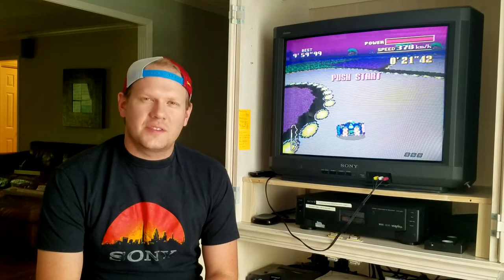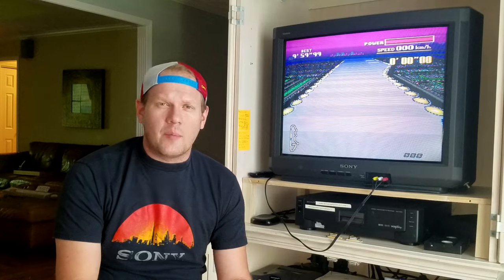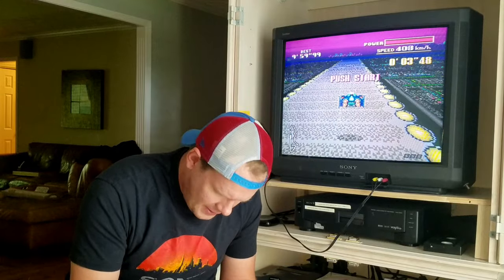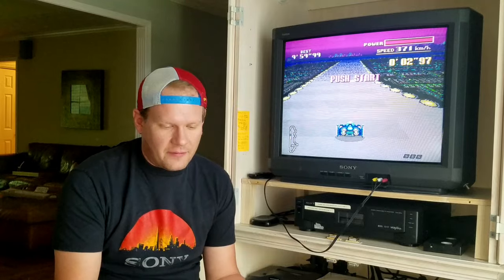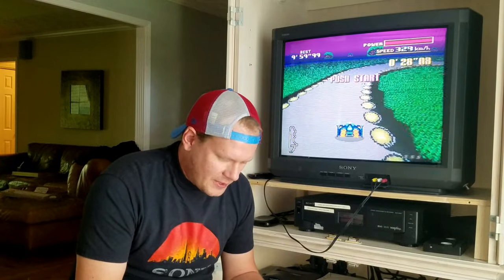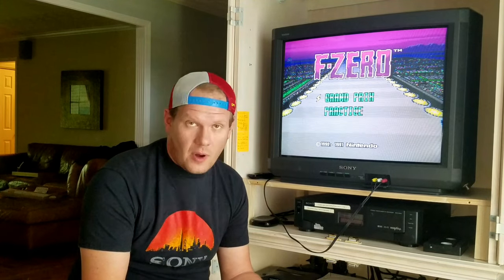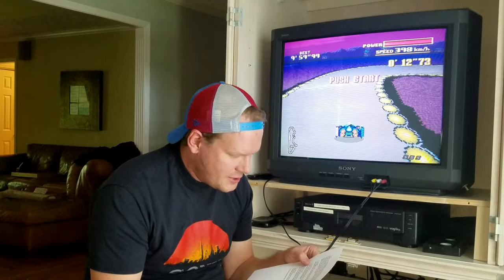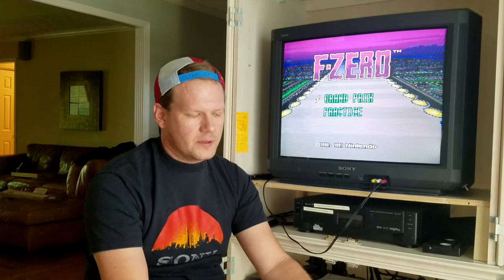RGB Modded Sony CRT Follow Up Review - Q&A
In this episode of Retro Tech, I review the Sony KV27 CRT TV that I have been working on.  I also go over the questions I received about the mod and repair work.  I can also be reached on Instagram @retro_tech_usa

I will add some links to the comments for the suppliers of any parts if someone needs them.  Also check out my many videos that are in my library.  From reviews to repairs and more.  Thanks again - Steve